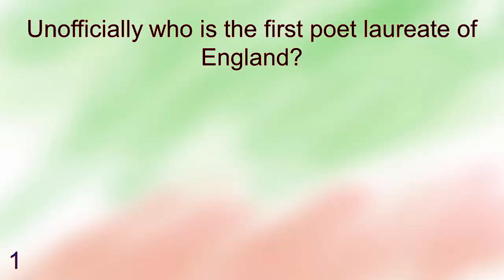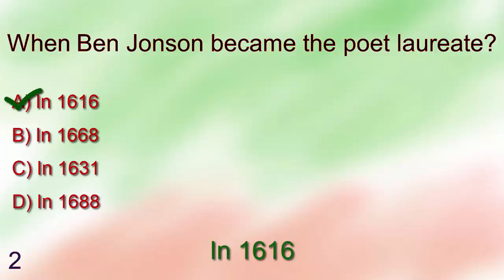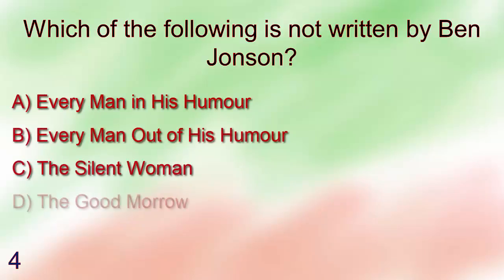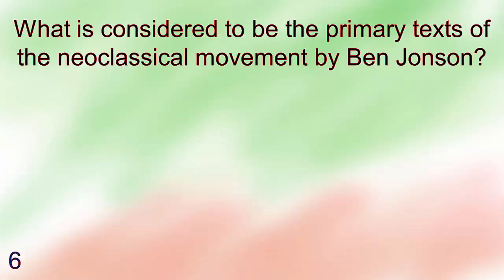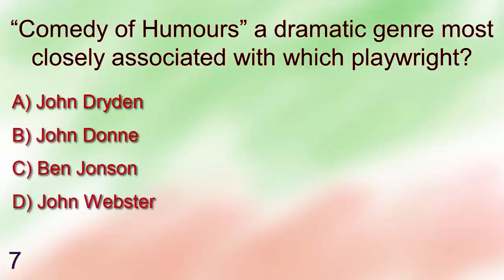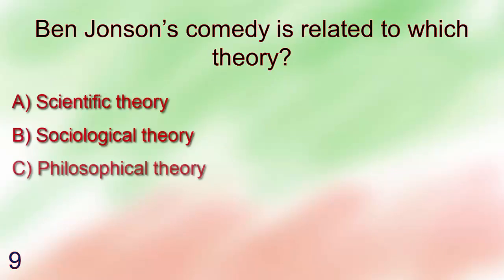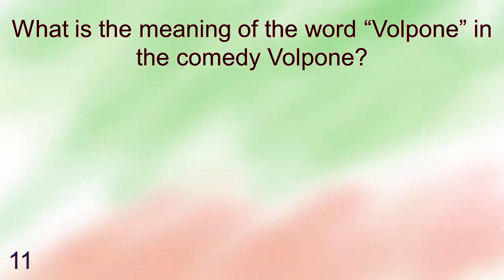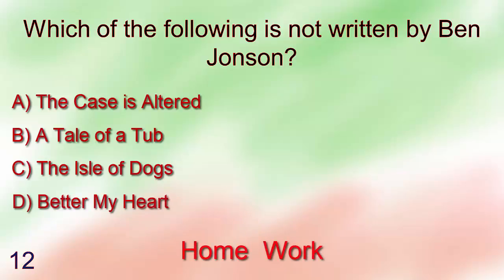English Literature MCQ: Ben Jonson’s comedy is related to which theory?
English Literature MCQ Questions and Answers 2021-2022:
1. Unofficially who is the first poet laureate of England?
A. John Dryden
B. Ben Jonson
C. Thomas Warton
D. Lord Tennyson
Answer is: Ben Jonson

2. When Ben Jonson became the poet laureate?
A. In 1616
B. In 1668
C. In 1631
D. In 1688
Answer is: In 1616

3. “Comedy of Humours” is related to which theory?
A. Scientific theory
B. Sociological theory
C. Philosophical theory
D. Medical theory
Answer is: Medical theory

4. Which of the following is not written by Ben Jonson?
A. Every Man in His Humour
B. Every Man Out of His Humour
C. The Silent Woman
D. The Good Morrow
Answer is: The Good Morrow

5. Which comedy of Ben Jonson is also known as Epicene?
D. Volpone
Answer is: The Silent Woman

6. What is considered to be the primary texts of the neoclassical movement by Ben Jonson?
C. To Penthurst
D. Volpone
Answer is: To Penthurst

7. “Comedy of Humours” a dramatic genre most closely associated with which playwright?
A. John Dryden
B. John Donne
C. Ben Jonson
D. John Webster

8. Which of the following comedy is written by Ben Jonson?
A. Alchemist
B. Merchant of Venice
C. The Old Bachelor
D. The Canonization
Answer is: Alchemist

9. Ben Jonson’s comedy is related to which theory?
A. Scientific theory
B. Sociological theory
C. Philosophical theory
D. Medical theory

10. What is the comedy play by Ben Jonson about a childless aged man (The villain)?
C. Bartholomew Fair
D. Volpone
Answer is: Volpone

11. What is the meaning of the word “Volpone” in the comedy Volpone?
A. The Vampire
B. The Vapor
C. The Fox
D. The Wolf
Answer is: The Fox

12. Which of the following is not written by Ben Jonson?
A. The Case is Altered
B. A Tale of a Tub
C. The Isle of Dogs
D. Better My Heart
Answer is: Home work

Not only the English literature but also the world literature. Literature multiple choice questions are important for all type of Govt Jobs, UGC, UGC NET, IGCSE, IAS, IFS and IPS, The CLEP English Literature exam, GCSE English Literature Exam, BCS, Bank, University Admission exam suggestion and practice in English 2019 to 2020. This is mainly literature review, English literature review, literature review sample, English literature question practice, English literature for bcs and English literature mcq for all competitive exam.